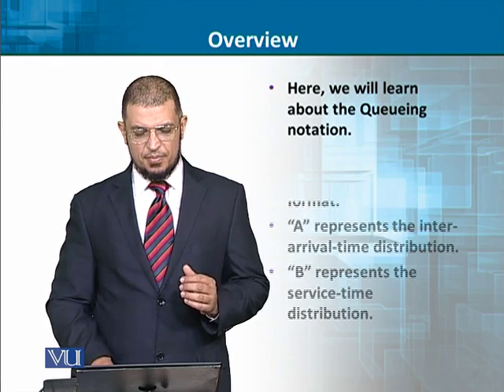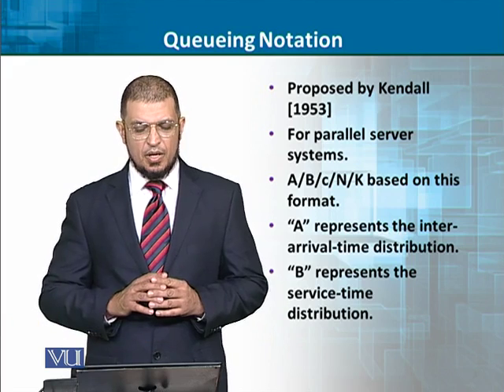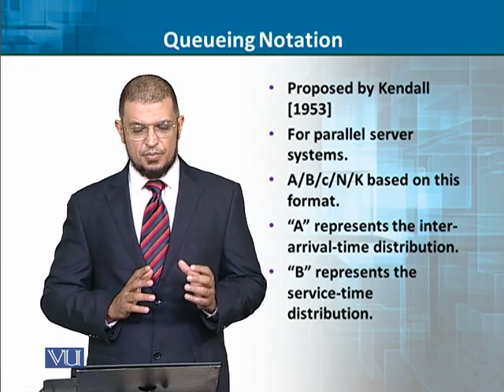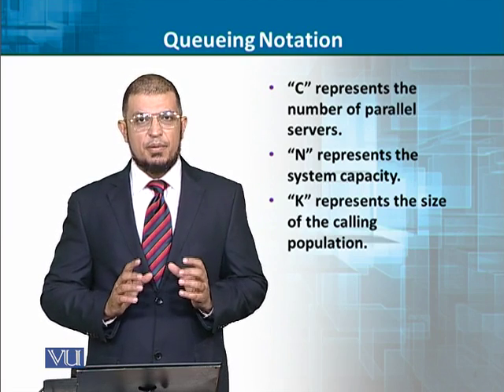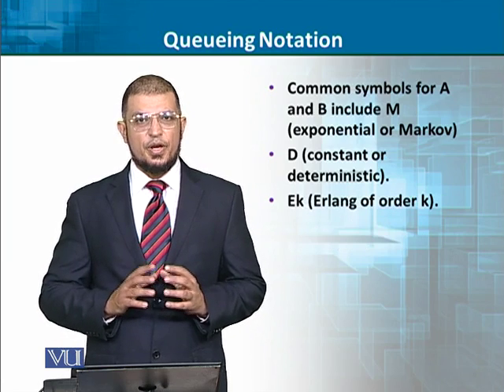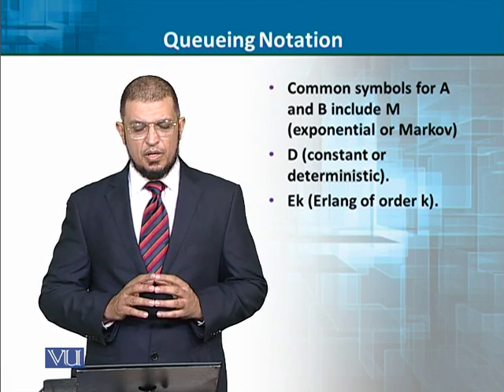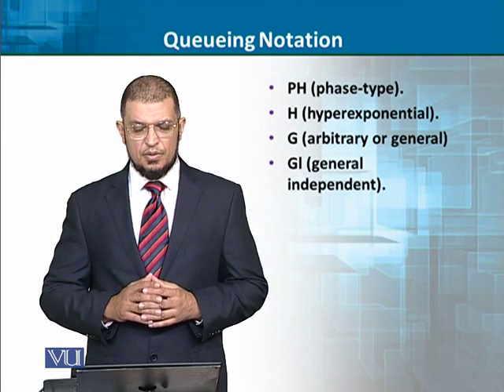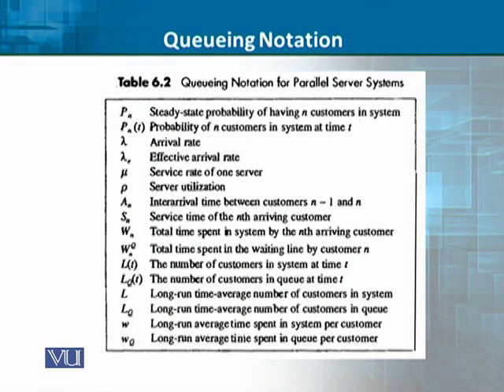CS620_Topic184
CS620 - Modelling and Simulation
Dr. Muaz A. Niazi